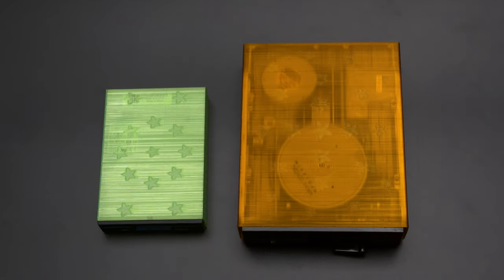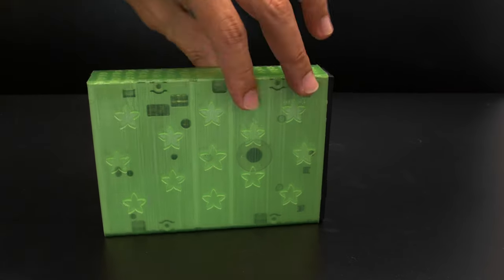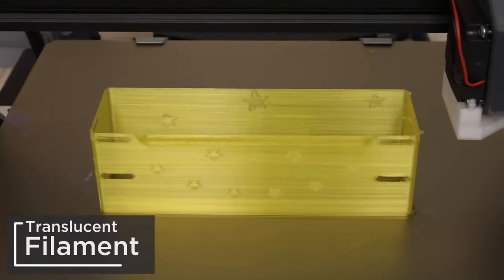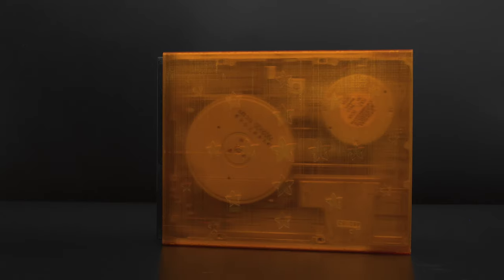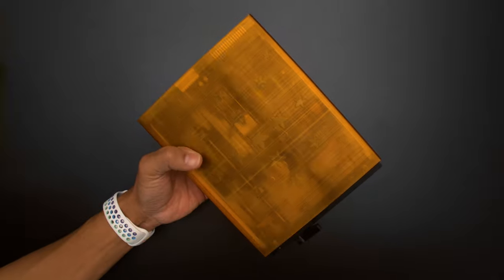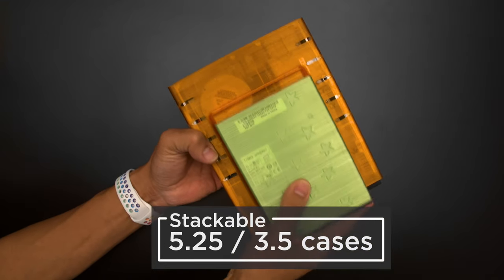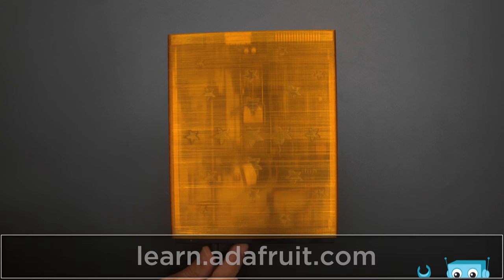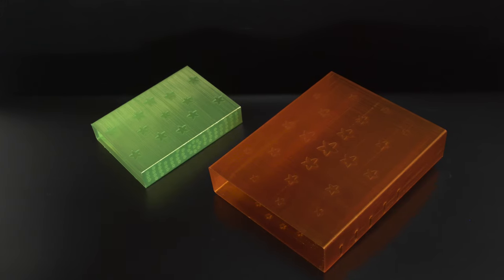5.25 and 3.5 Floppy Drive Cases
3D Print protective cases for 5.25" + 3.5" Floppy Drives!

These cases are designed to slip over standard floppy drives without any hardware.

We designed the sleeve with a recesses on one side so you can stack a 3.5" in floppy drive on top.

Just slide the case between the walls to press fit and stack the drive, saving desk space!